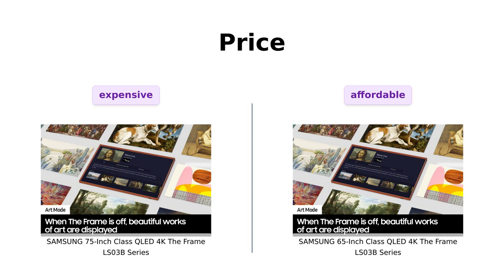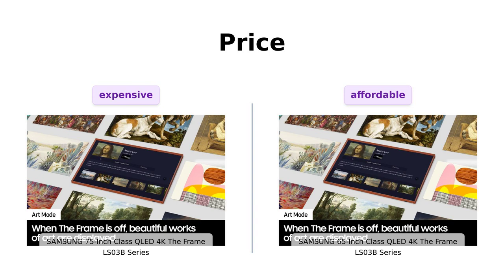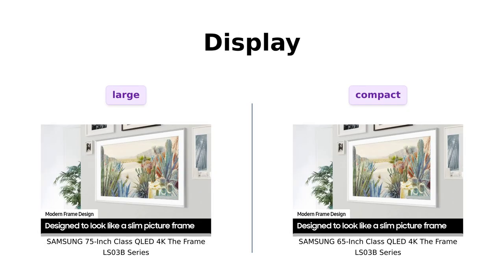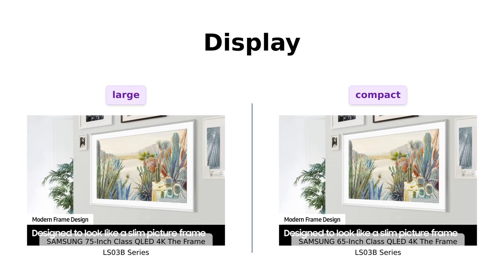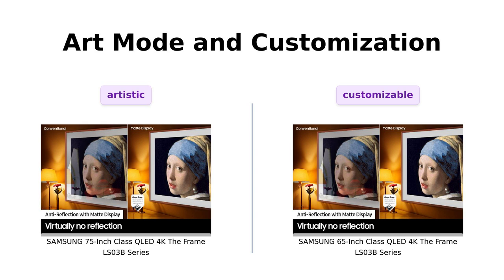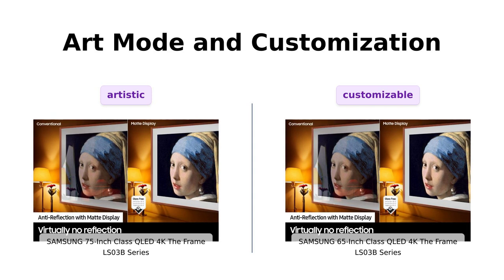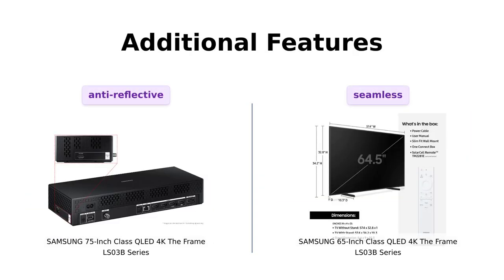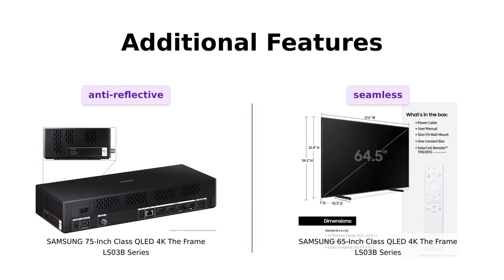🖼️ Samsung 75-Inch vs 65-Inch QLED 4K The Frame TV Comparison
📺 Compare Samsung 75-Inch Class QLED 4K The Frame LS03B Series with Quantum HDR, Art Mode, Anti-Reflection Matte Display, Slim Fit Wall Mount Included, Smart TV w/ Alexa Built-In (QN75LS03BAFXZA, Latest Model) and Samsung 65-Inch Class QLED 4K The Frame LS03B Series with Quantum HDR, Art Mode, Anti-Reflection Matte Display, Slim Fit Wall Mount Included, Smart TV w/ Alexa Built-In (QN65LS03BAFXZA, Latest Model) 🔥✨

Get the Samsung 75-Inch Class QLED 4K The Frame LS03B Series on Amazon: [link1]

Get the Samsung 65-Inch Class QLED 4K The Frame LS03B Series on Amazon: [link2]

[link1]
[link2]